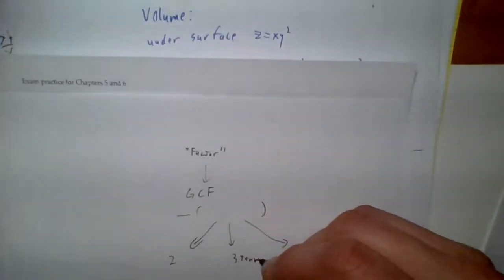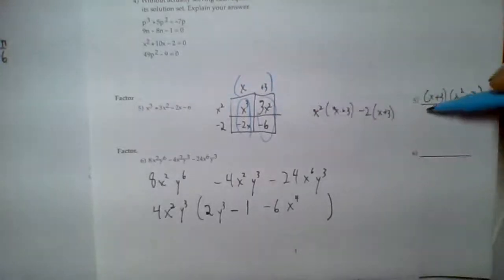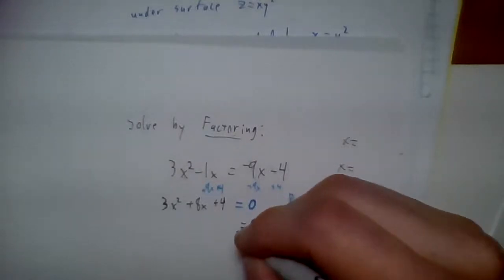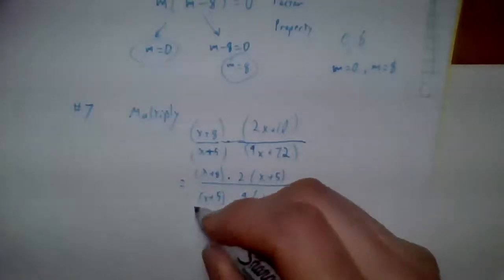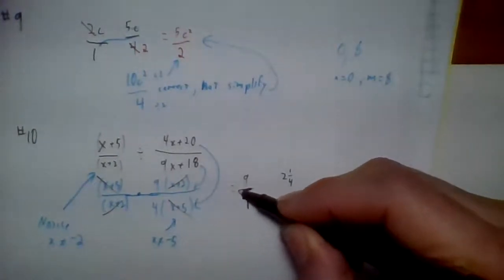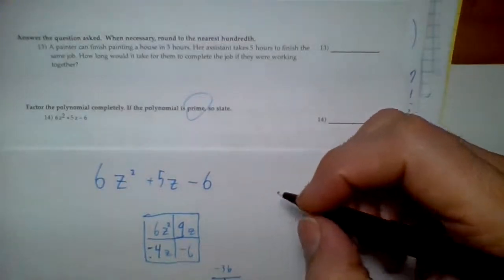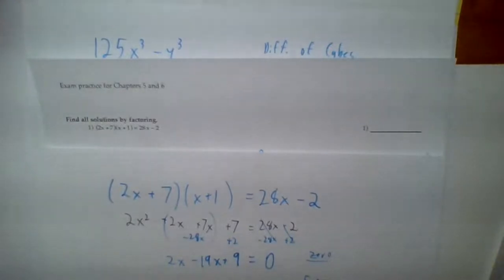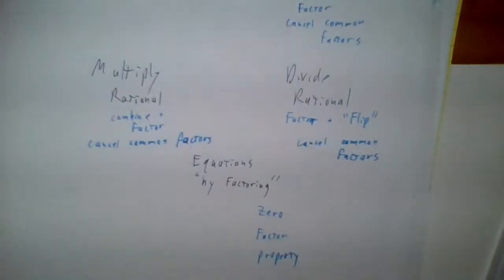MA 115 Review April 9th